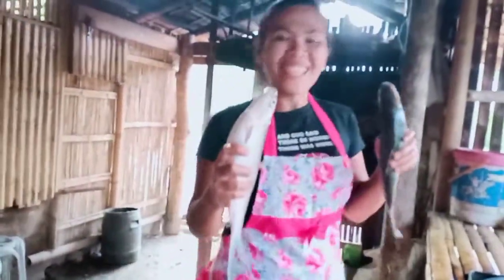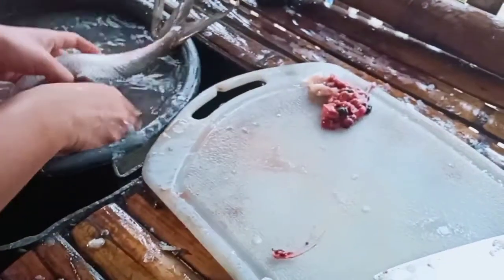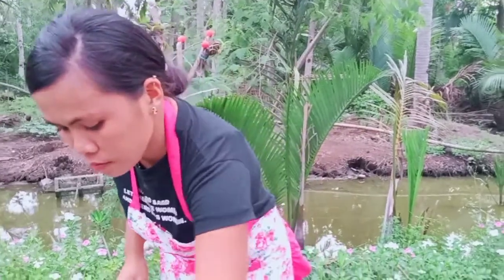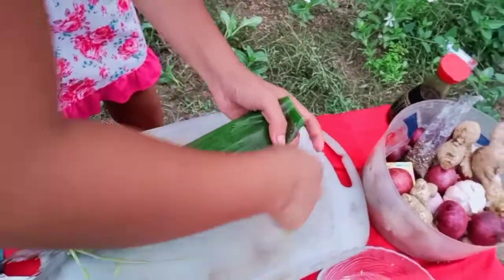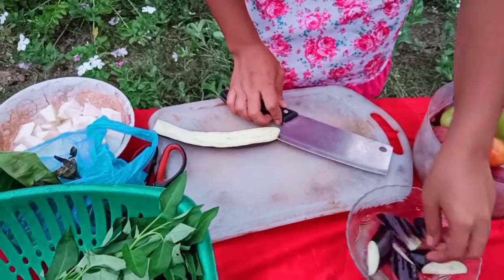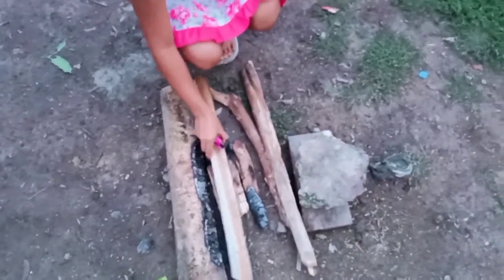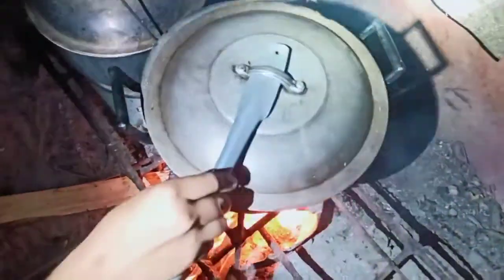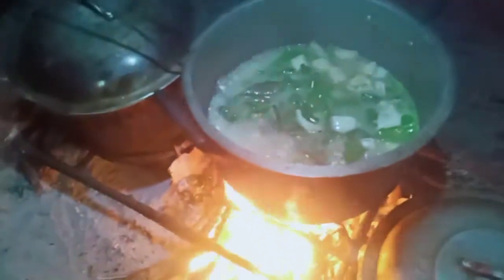VLOG #7 GRILLING FISH & COOKING PORK IN MY MASTERCHEF GARDEN KITCHEN.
Hope you guys enjoyed this video. See you on my next vlog.

Keepsafe everyone!❤